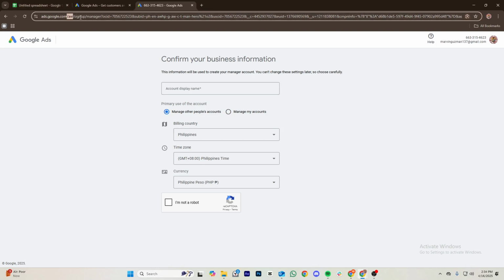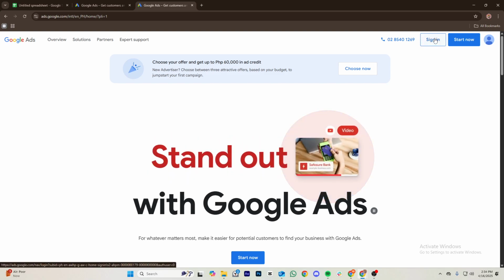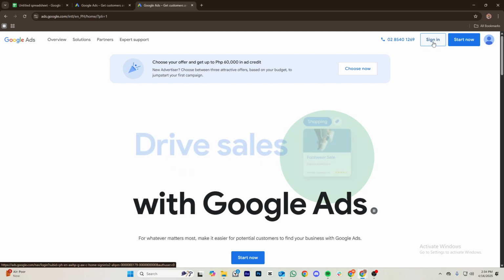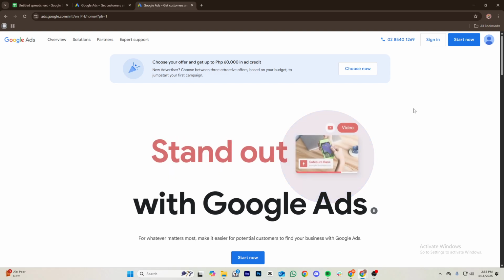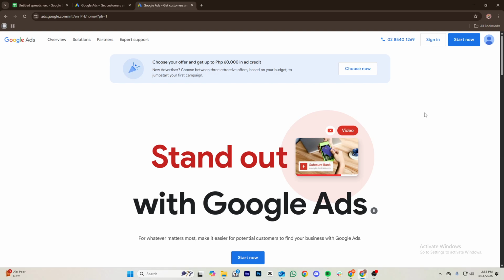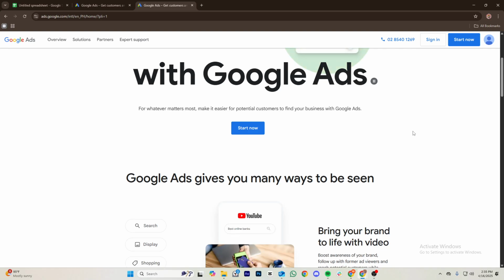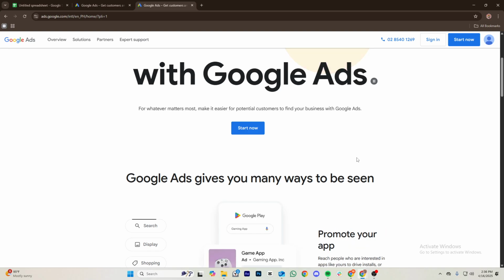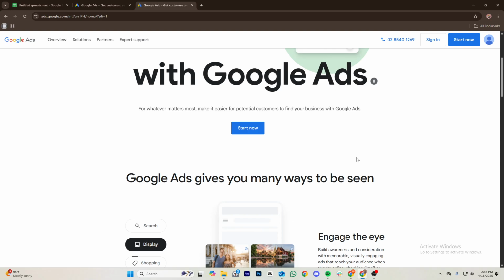How to Create Call Only Ads in Google Ads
In this video, I'll show you how to set up call-only advertisements using google ads. The method is very simple and clearly described in the video. By following all the steps in the video, you'll be able to easily learn how to set up call-only advertisements using google ads.